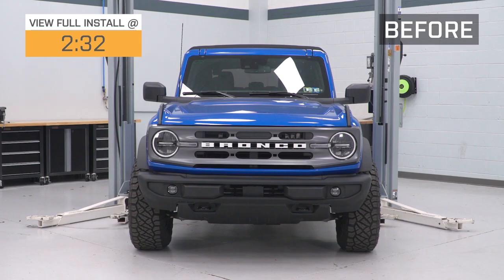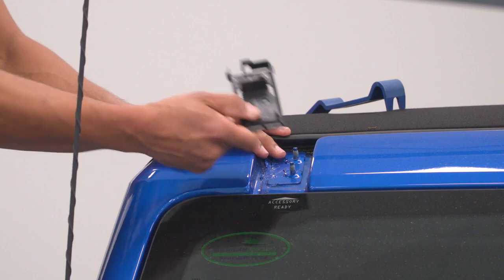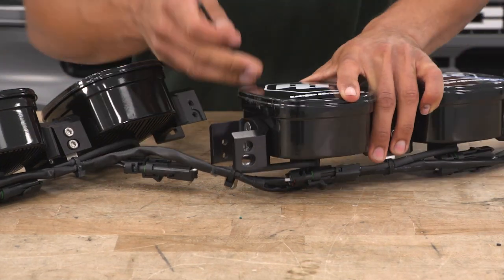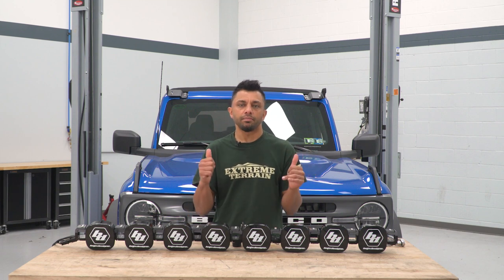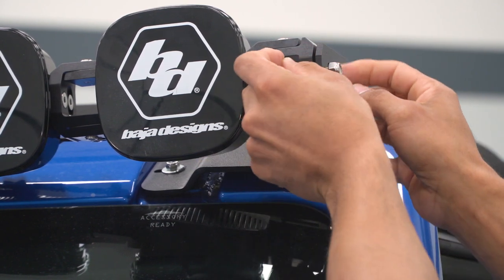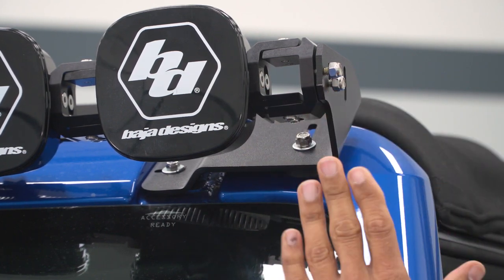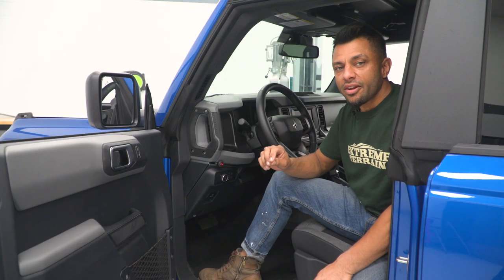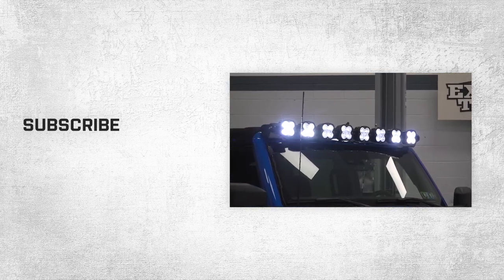2021-2022 Ford Bronco Baja Designs 8 XL Linkable Roof Light Bar Kit Review & Install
The Baja Designs XL Linkable Light Bar was designed for the enthusiast looking to take charge with a light package that is completely customizable for their needs. This kit includes 8 XL Sports, Links, vehicle specific mounting brackets, toggle switch style wiring harness and rock guards. A pre-load support bracket is included to ensure stiffness in the most extreme terrain. This kit is a turn key system for the Bronco owner that is looking to take down the night, and give a standoff appearance to their vehicle.

Rugged Construction. Baja Designs 8 XL Lights are built tough for use on the roughest terrain. Featuring a cast aluminum housing with a hard coated polycarbonate lens, this Baja Designs Light has a waterproof rating of IP69K, making it perfect for all weather conditions. The housing is completed in a black powder coated finish for aggressive good looks and long lasting corrosion resistance.

Bolt-on Installation. The included Mounting Brackets install with no drilling required, they simply bolt on utilizing the factory mounting points. The Baja Designs 8 XL Linkable Lights come with a toggle switch style wiring harness that will require some minor wiring for operation. Installation can normally be completed in under two hours.

Application. This Baja Designs 8 XL Linkable Roof Light Bar Kit is designed to fit 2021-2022 Ford Bronco models.

0:00 - Review
2:32 - Install